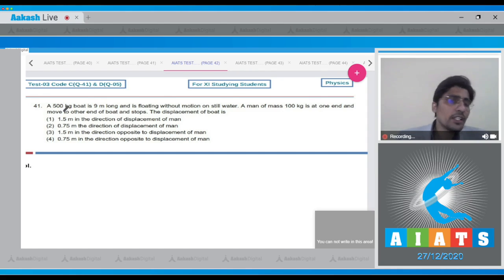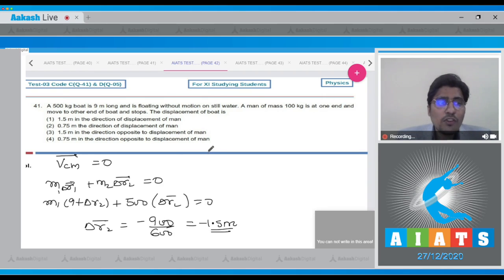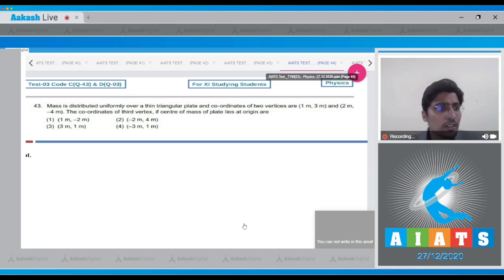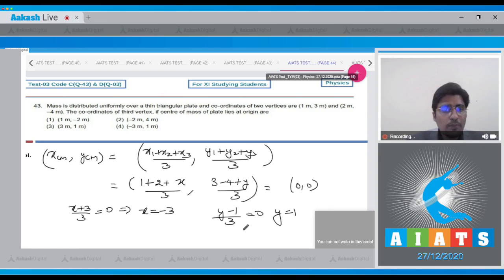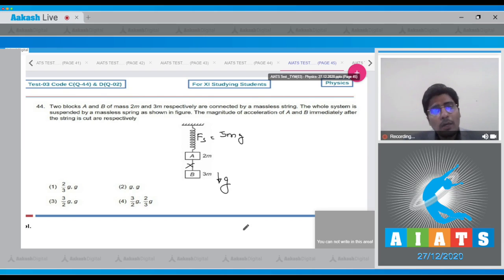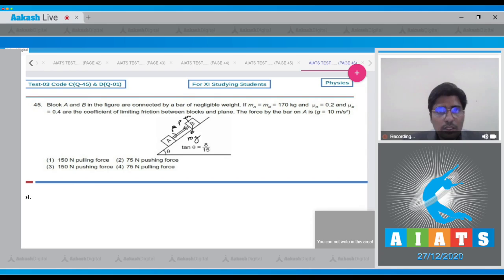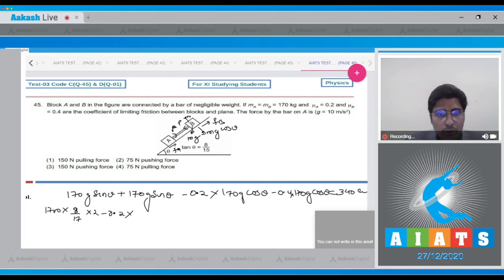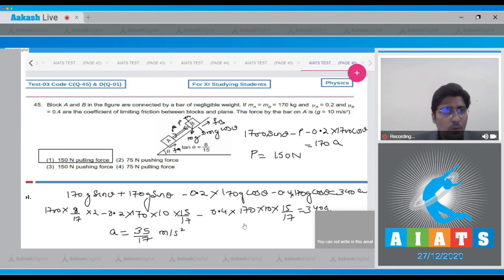AIATS TEST 3 code C&D For XI Studying Students PHYSICS MEDICAL TYM 2020 Q 41 to 45